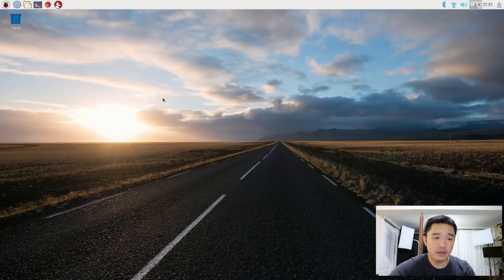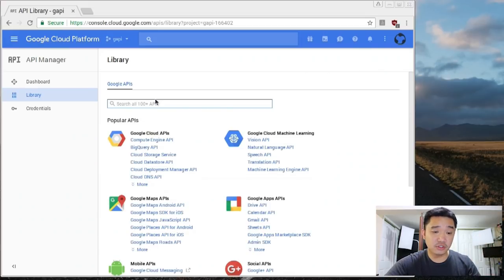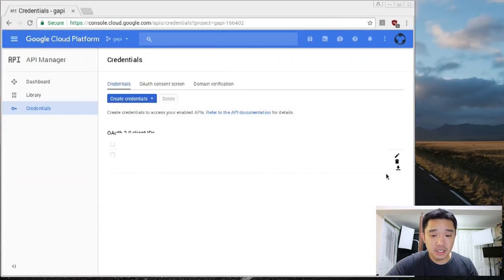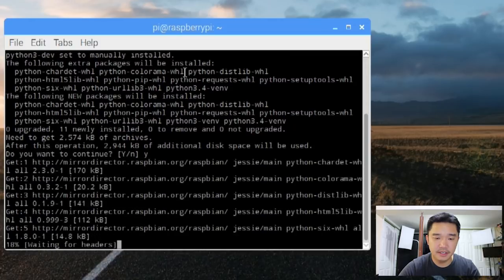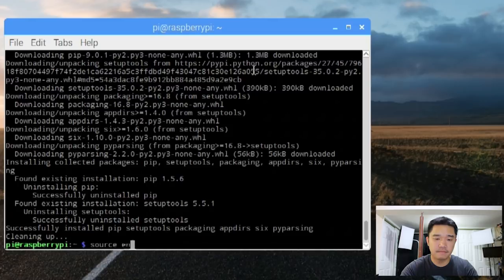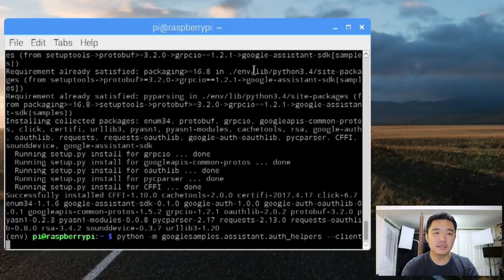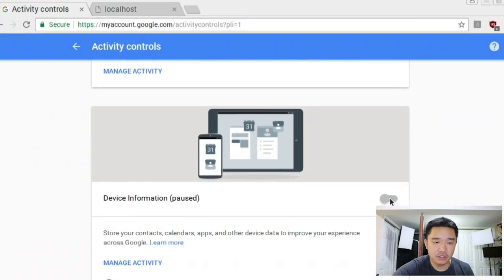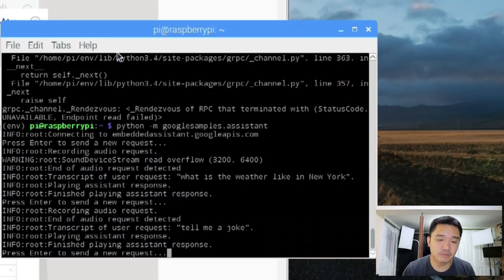Google Assistant on Raspberry Pi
* updated instruction *

How to install google assistant to your raspberry pi, also known as google home. this is a early adoption of intergrading google home to our raspberry pi, more tutorials will follow soon. thanks for the view!!

○○○ LINKS ○○○

USB Soundcard $7

USB Microphone

Raspberry Pi 3